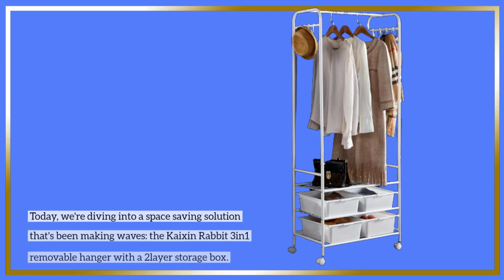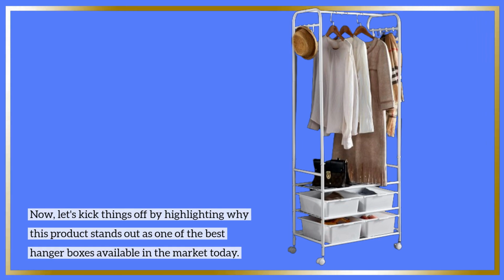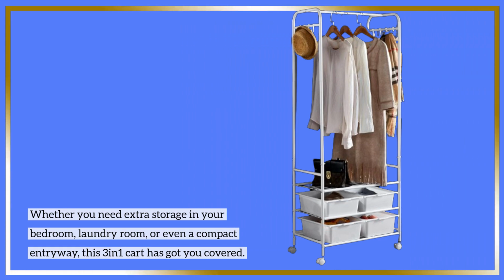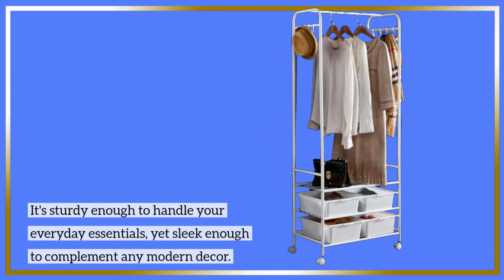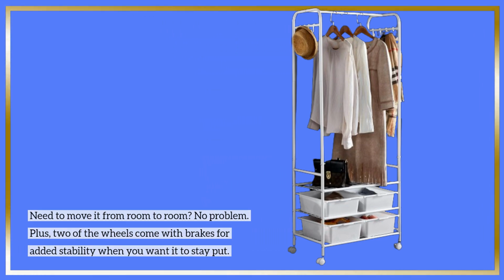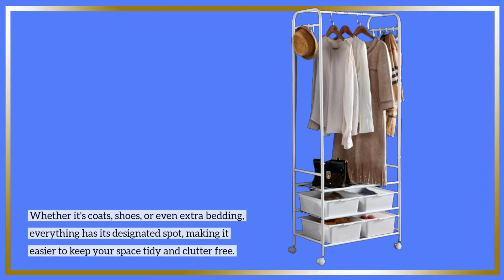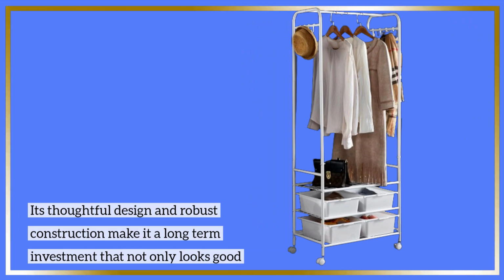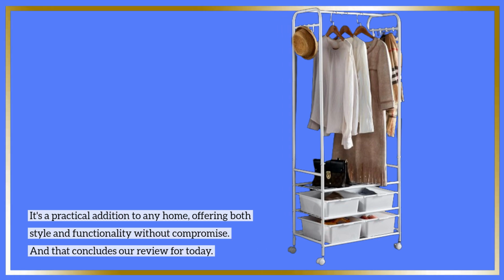🐰 Kaixin Rabbit 3-in-1 removable hanger with 2-layer storage box | Best Hanger Box 🧺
Amazon Product Name : Kaixin Rabbit 3-in-1 removable hanger with 2-layer storage box

Discover the convenience and organization of the Best Hanger Box, a versatile solution for storing and protecting your clothing. These boxes offer a compact and durable design, ideal for keeping your closet tidy and maximizing space. Whether you're storing seasonal garments, organizing accessories, or preparing for a move, the Best Hanger Box provides a practical storage solution that keeps your clothes neat and wrinkle-free. Explore our top picks and simplify your storage with these essential hanger boxes.